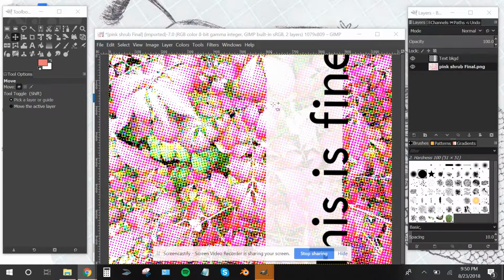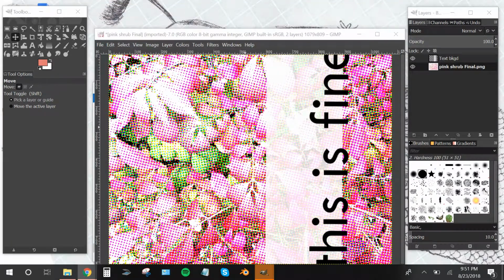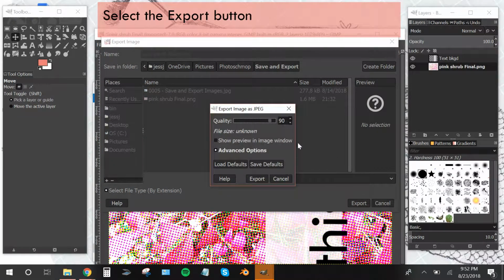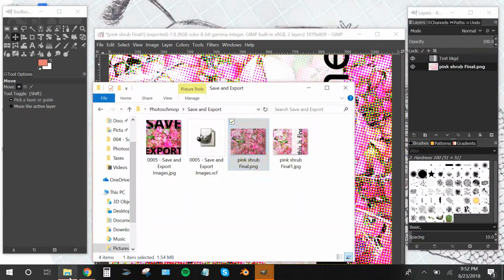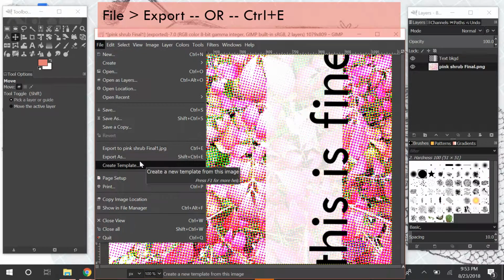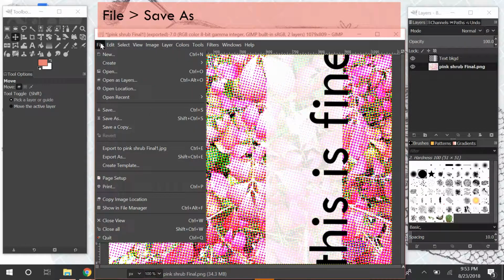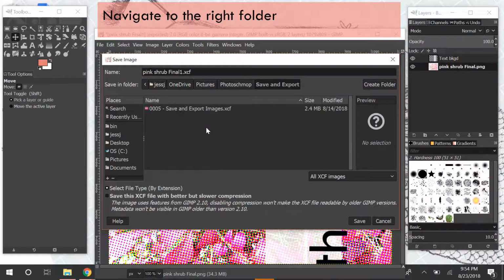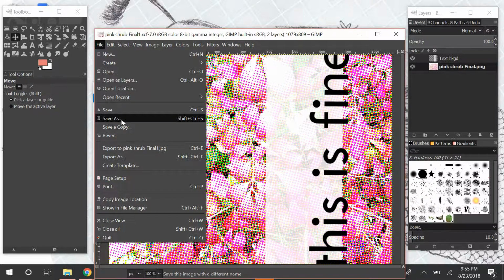How to Save an Image as a JPG or PNG in GIMP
If you're like me when you started using GIMP,  you had trouble figuring out how to use your gimp creations as jpg or png files.

In this tutorial, you'll learn about saving vs exporting files in gimp and how to do both.

for more open source image editing resources!